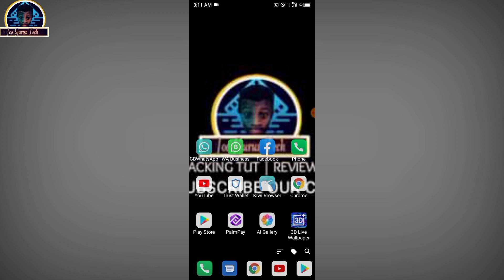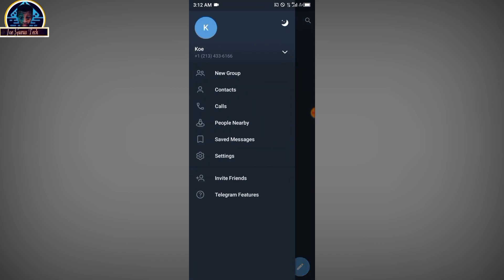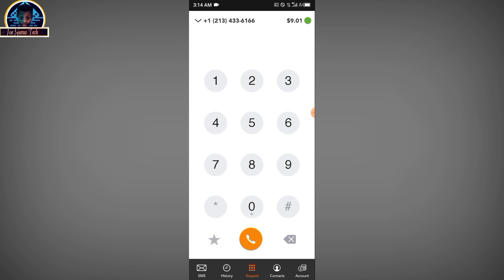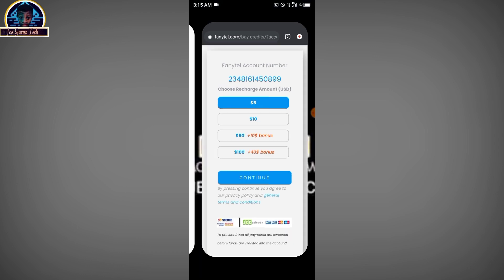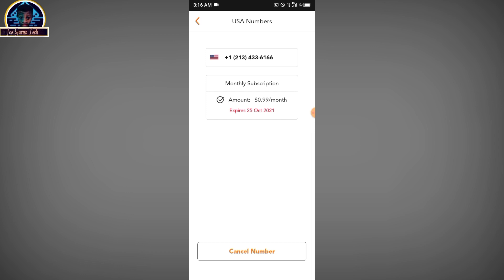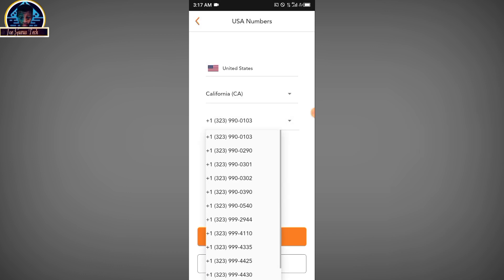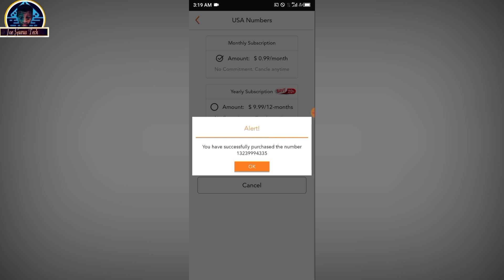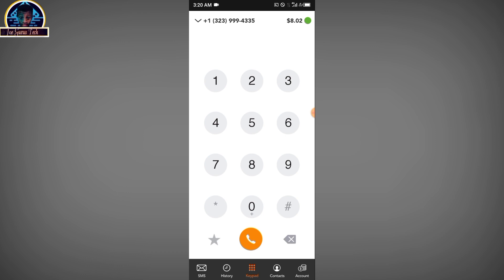How to Get USA Virtual Phone Number for Verification 2021 - [VIRTUAL PHONE NUMBERS]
Looking for how to get a free virtual phone number for your business? then, this is the right video for you! For I am going to show you how to get a virtual phone number for all kinds of verification like:

the free virtual phone number for WhatsApp verification, free virtual phone number for Instagram verification, free virtual phone number for Twitter verification, free virtual phone number for telegram verification, free virtual phone number for PayPal verification. ETC.

As a business owner you need a foreign virtual phone number for your business and here is the right one for you! Use the below links to download available for boat ANDROID and IOS devices.

MORE OF THIS APP: ⬇️⬇️⬇️
Solve WhatsApp OTP problem
Virtual Phone number for Facebook
You can make and receive Phone calls for free!